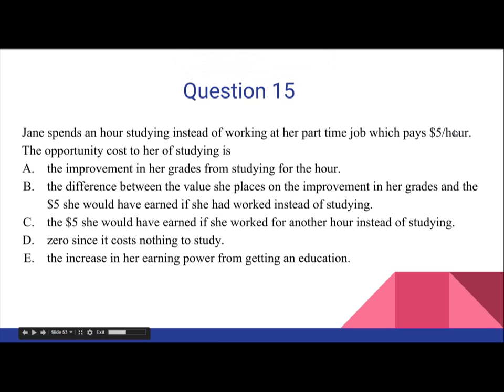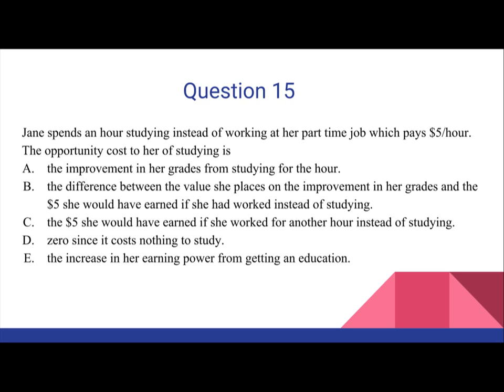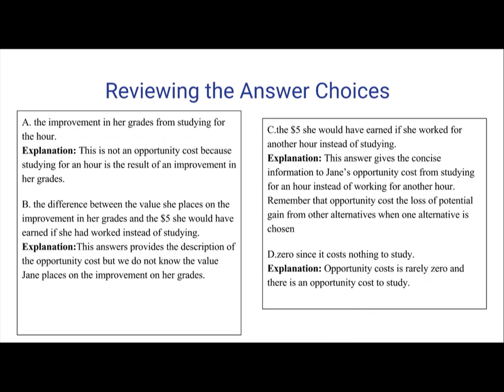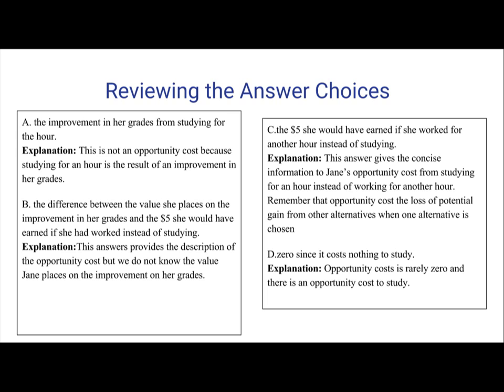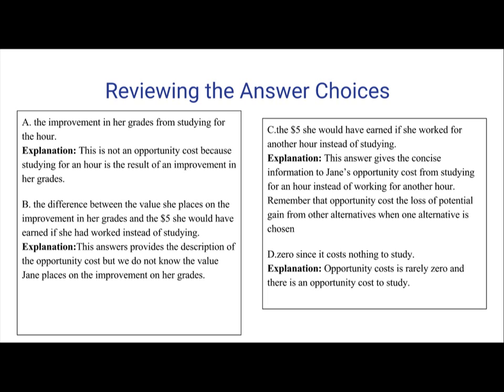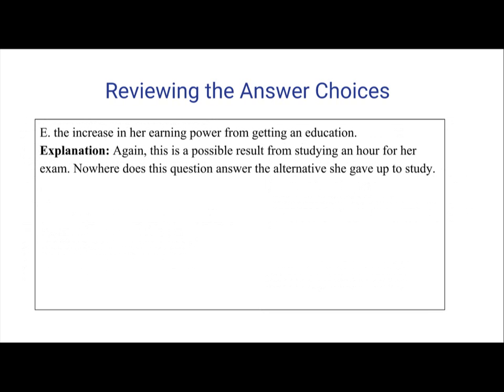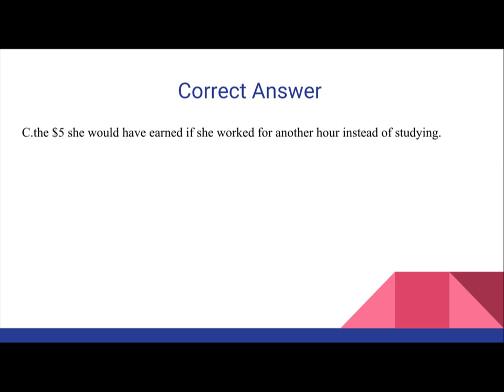Micro Economics - Opportunity Cost - Question 15